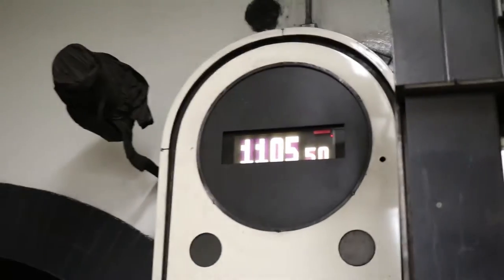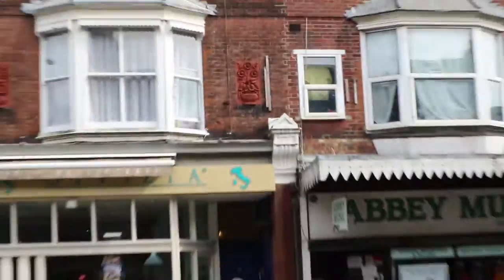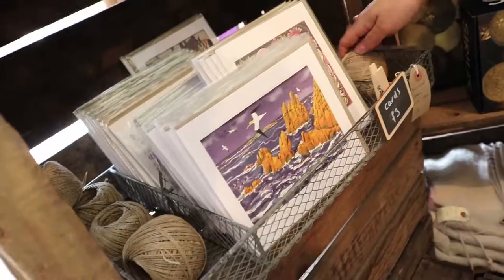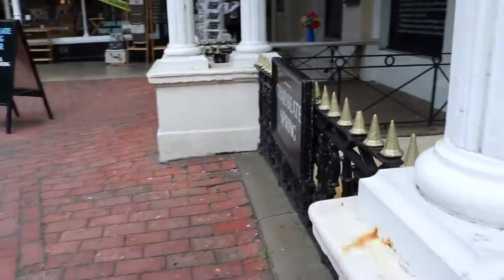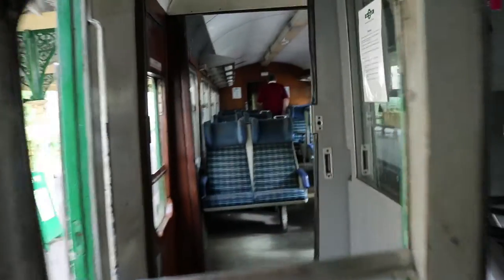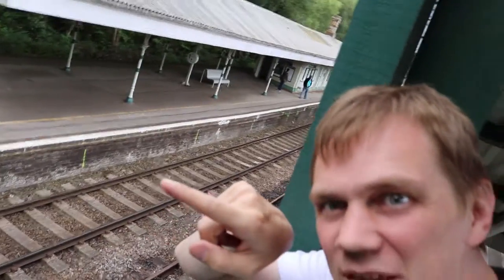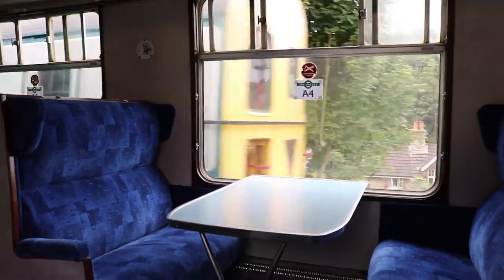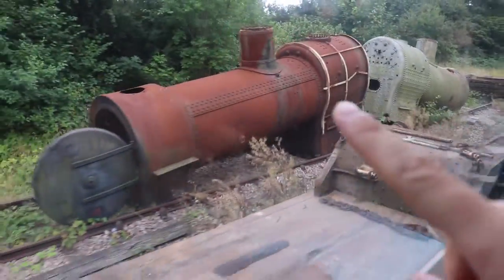RIDING THE STEAM TRAIN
Alex Savin vlog episode 031
September 3rd, 2016, Royal Tunbridge Wells, UK

Spa Valley steam railways - trip to Tunbridge - cake shed - sheep soap - The Pantiles market